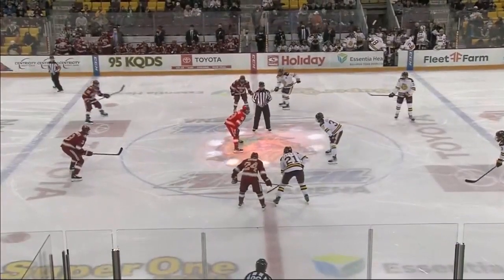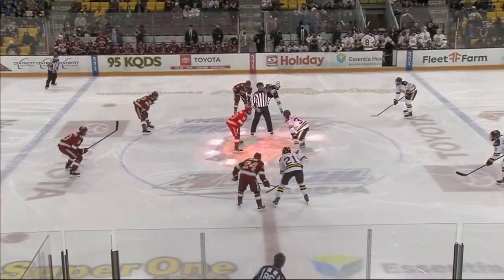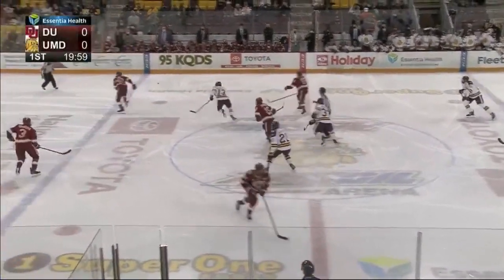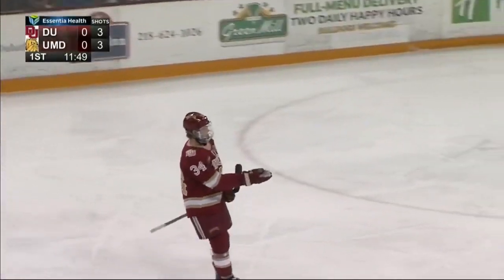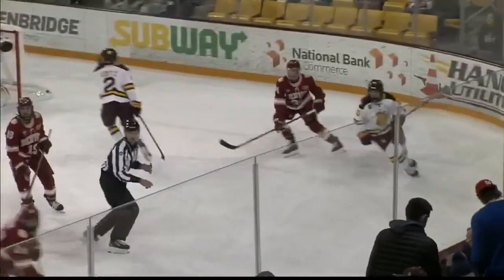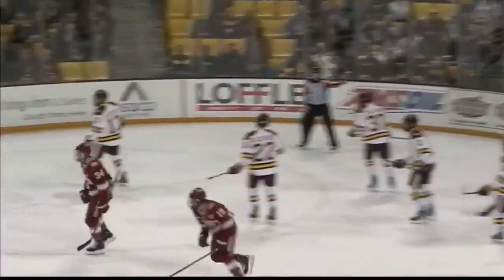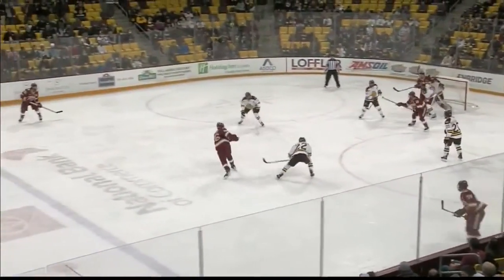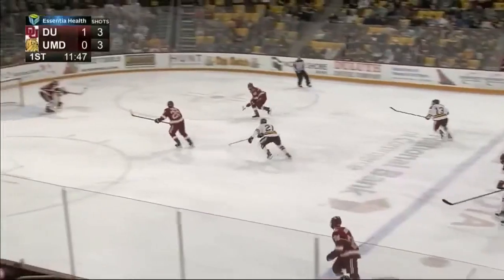Denver at Minnesota Duluth 12/10/21 Highlights | NCHC Highlights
Highlights from Denver's 5-0 victory over Minnesota Duluth on 12/10/21.